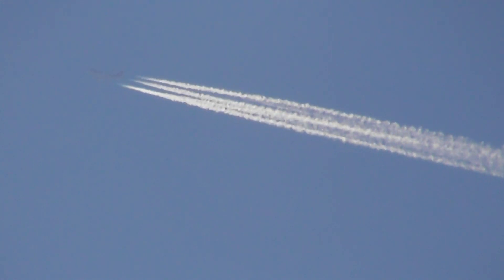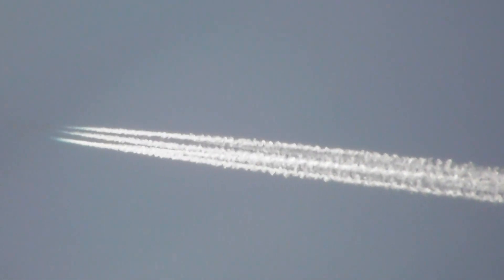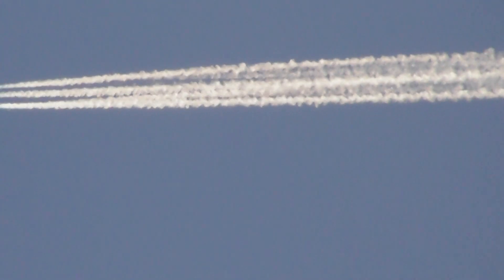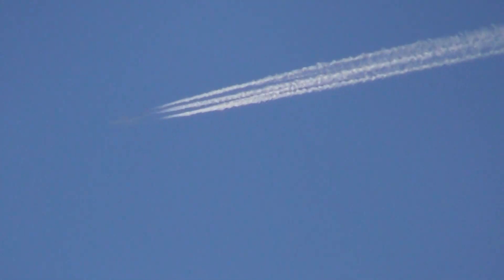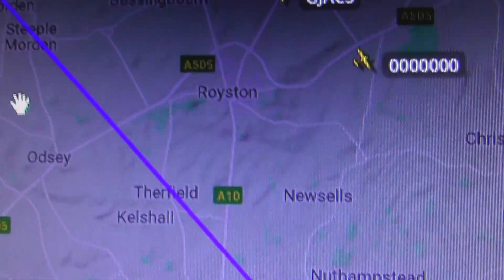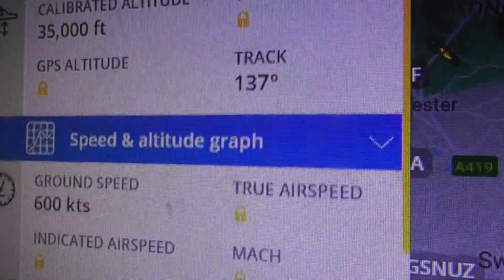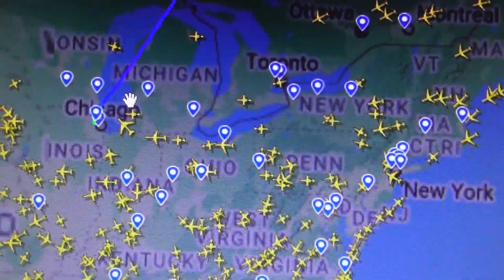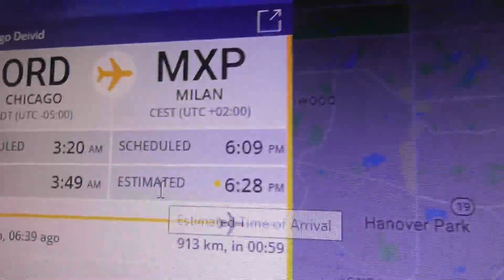LX UCV Cargolux Boeing 747 contrail Cambridge UK 5apr2021 429p ORD 2 MXP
.Always change quality to 4K or 1080p or original quality as Youtube default to a lower resolution so video doesnt look as good as it should ! ( click the icon like a cog to bottom right of each video each time you watch 1 of my videos ) ,If you like my video please click like & then copy & paste the link to your family and friends in an email or to Twitter or Facebook etc to promote my work  and bookmark my account which is